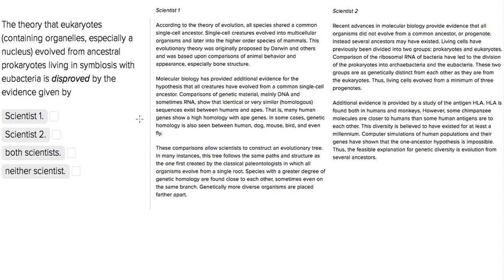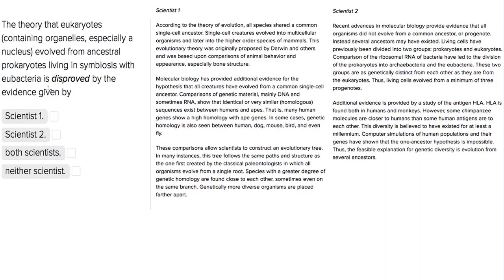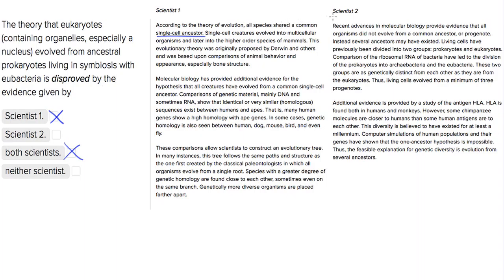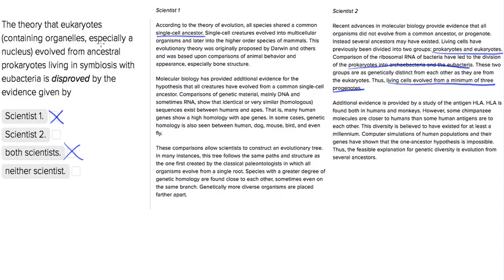ACT Science Conflicting Viewpoints Question- Eukaryotes and Symbiosis